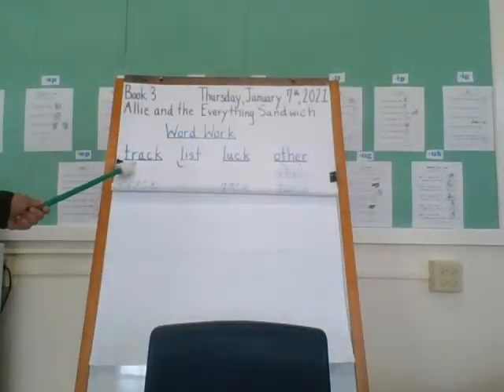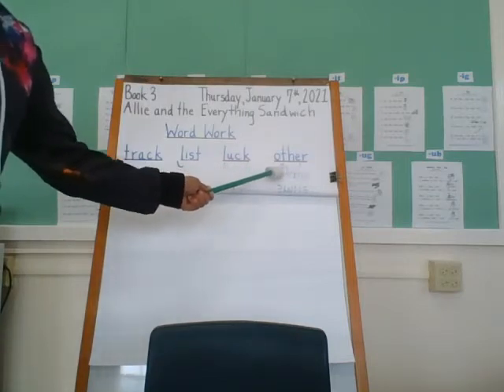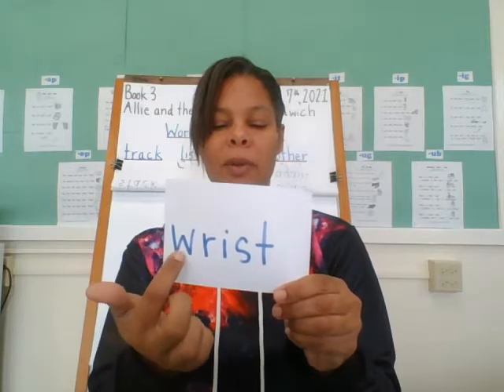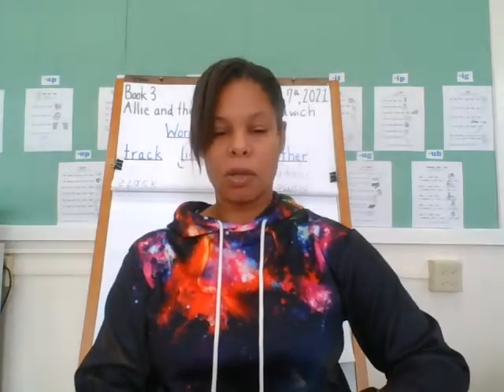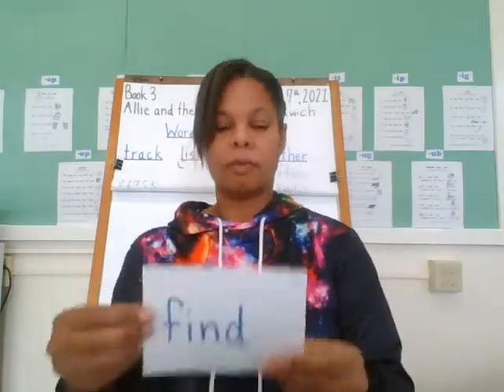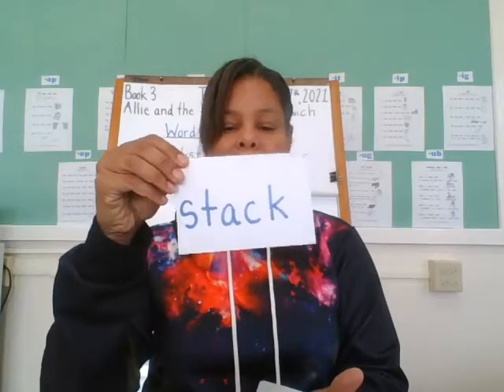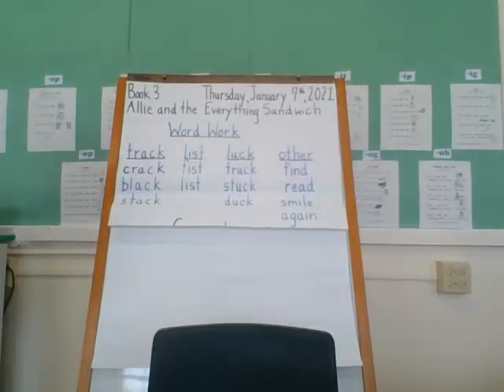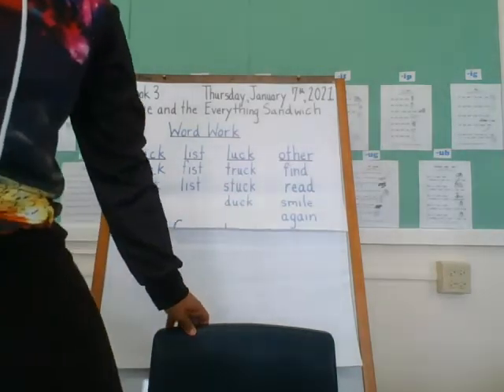Book 3: Allie and the Everything Sandwich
Word Work: Some words have patterns that end with blends and the vowel is short.
Comprehension: Recognize a character's decisions and the consequences.